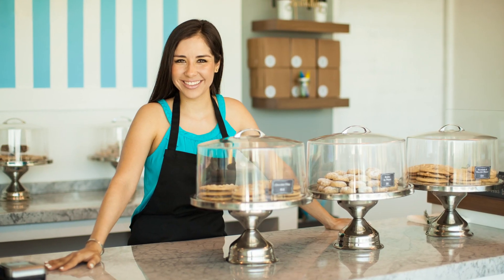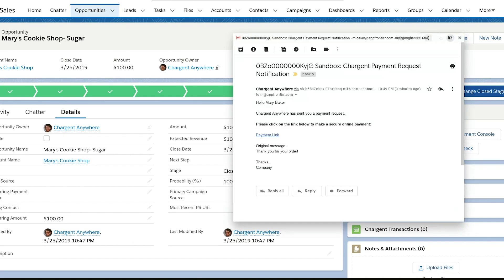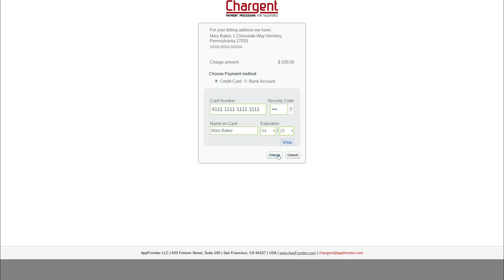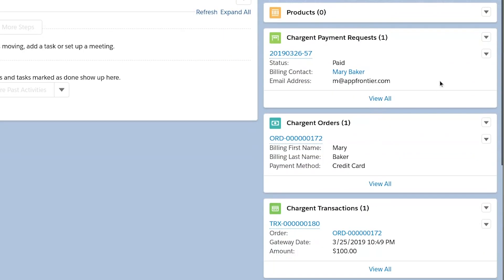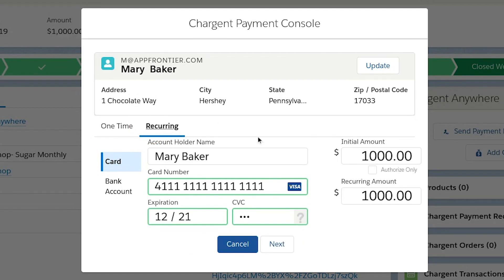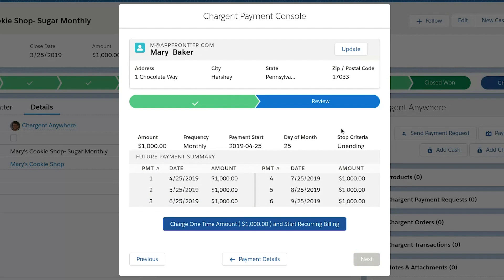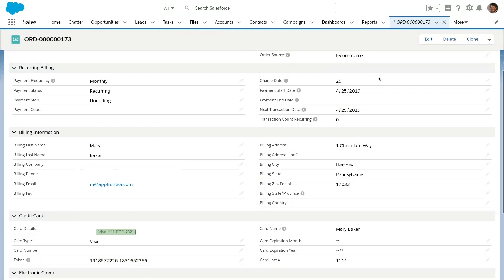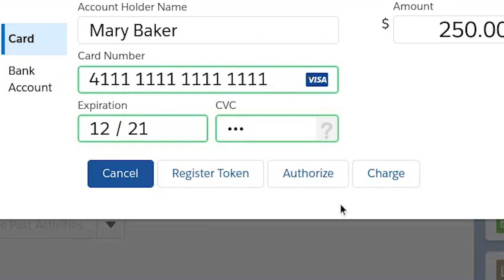How To Use Chargent Anywhere In Salesforce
✅ GET THE CHECKLIST - "10 Ways To Make Salesforce Payments Safe, Easy And Profitable"

Chargent Anywhere enables organizations of any size to take payments from any Salesforce application and any object! Now you can use the power of Chargent on any page in the Salesforce platform. Chargent Anywhere pay-enables the entire Salesforce platform. It’s your process, make it how it helps you close more business and get paid faster.